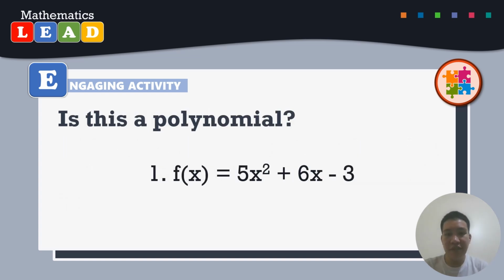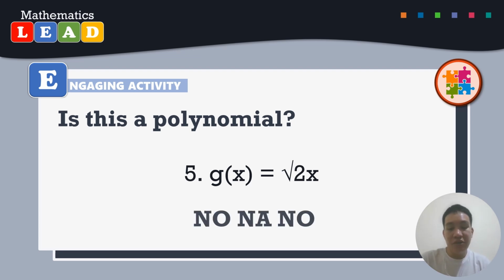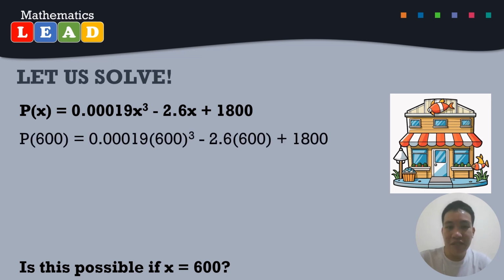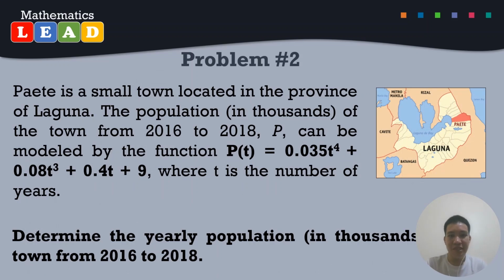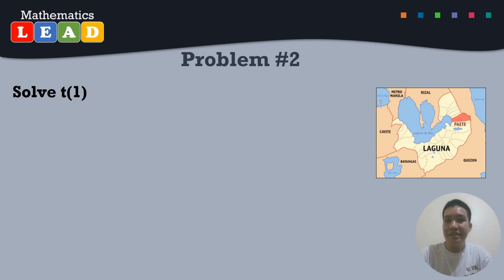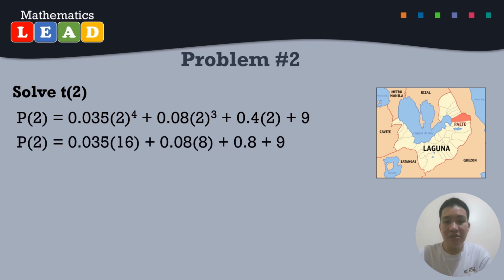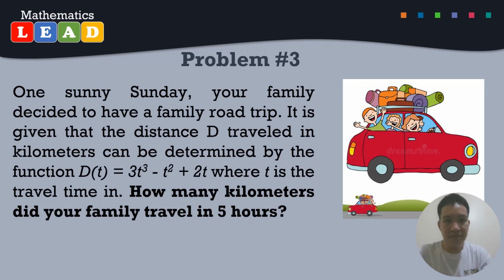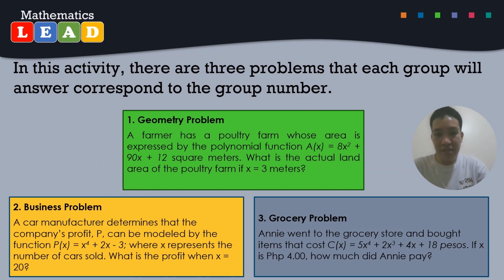G10 MATH Q2 Week 3 Solve problems involving Polynomial Functions